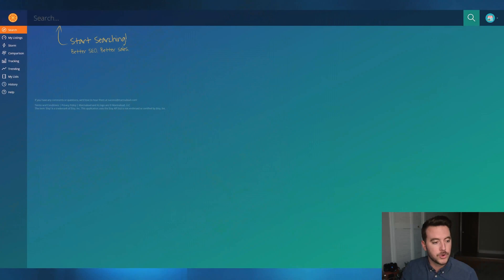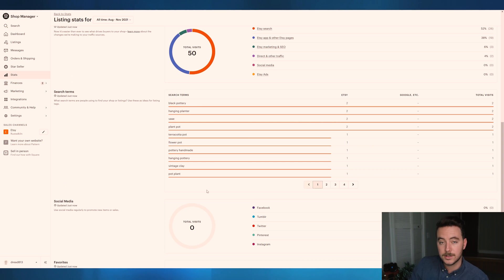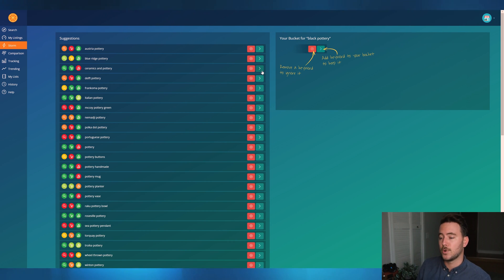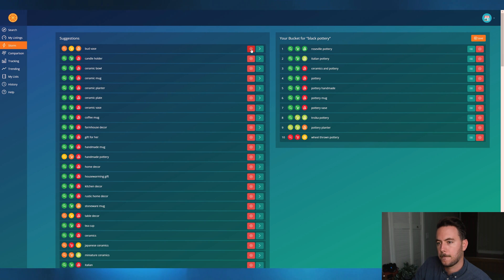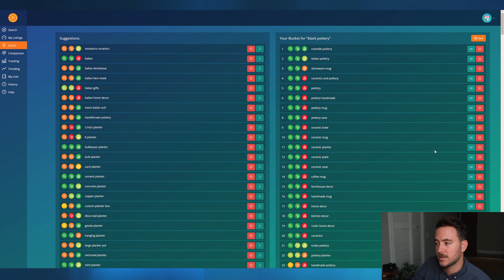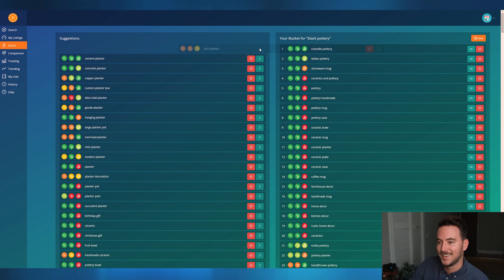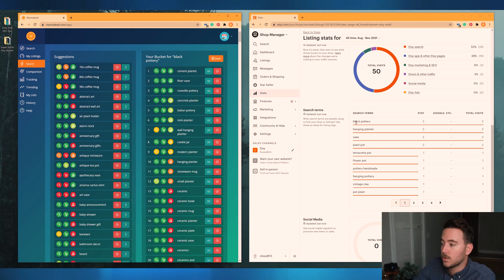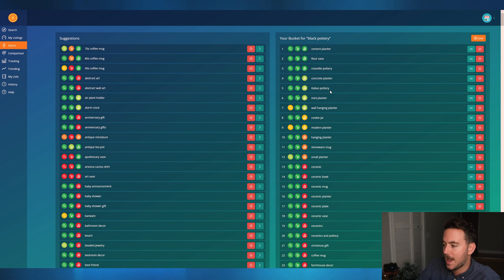How to Use Marmalead's Storm Tool | Keyword Research for Etsy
Keyword research for Etsy doesn't have to be hard. And with Marmalead's Storm tool, it isn't. So if you want to flood your listings with new and improved keywords, it all starts with Storm. Let's jump in and figure out how.

Welcome back to another "How to-torial" with Marmalead. Today, we're taking a look at Marmalead's Storm tool! Storm is going to be a great tool to help you brainstorm keywords for your Etsy listings. It's going to help you figure out which 13 tags you should use for your listings. Also, it’s going to help you figure out keywords to put in your titles and your description. Overall, Storm is going to be a great keyword research tool for Etsy to have in your back pocket.

0:00 Intro
0:50 Start Etsy Keyword Research with Storm
1:04 What is Storm?
1:24 Should You Start Your Research Vague?
2:14 Using Etsy Buyer Search Terms
3:33 Using Storm for Keyword Suggestions
5:01 Save the Keywords You Like
6:01 Popular Keywords on Etsy
7:25 Curating Your Keywords
8:21 Etsy Product Market Research
9:31 Once You've Had Enough
10:33 More Search Terms, More Storms
12:01 Check Keyword Seasonality
12:34 Saving Your Favorite Etsy Keywords
14:00 Using Lists to Track Keywords

Want to grow your Etsy shop? Our free on-demand Etsy webinar is a great place to start. Check it out!